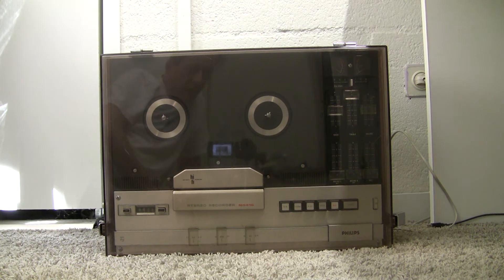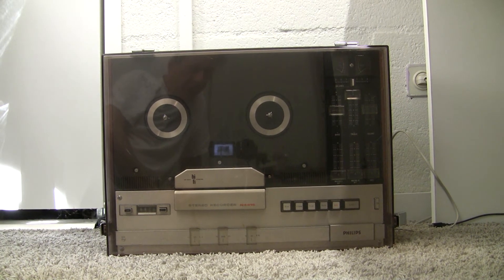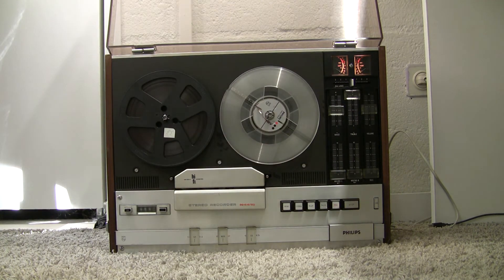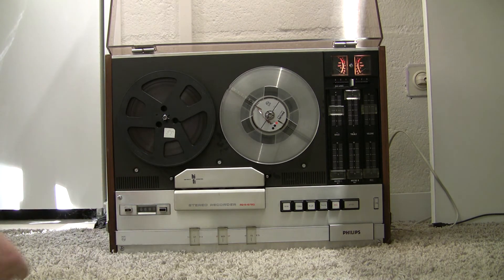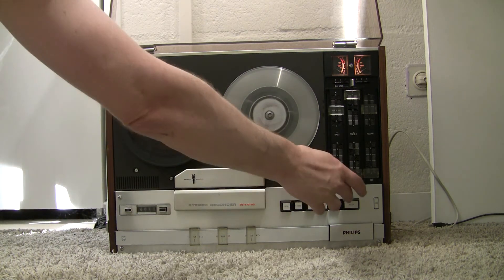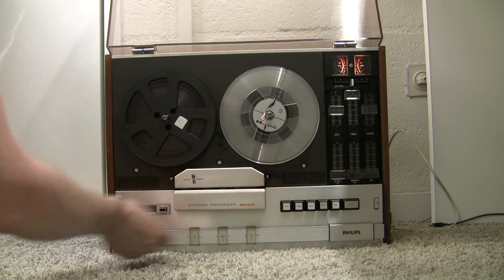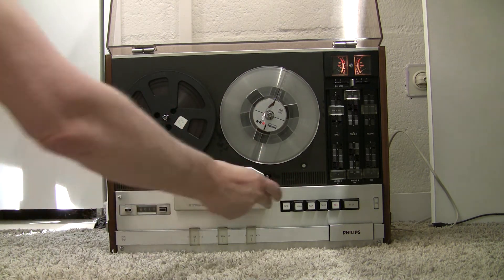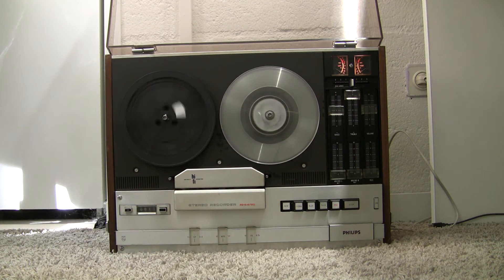Demonstration of restorated Philips N4416 reel-to-reel-recorder